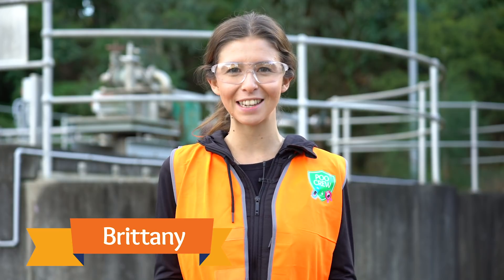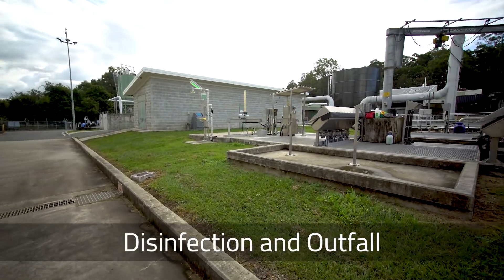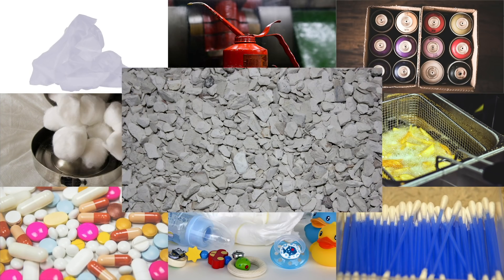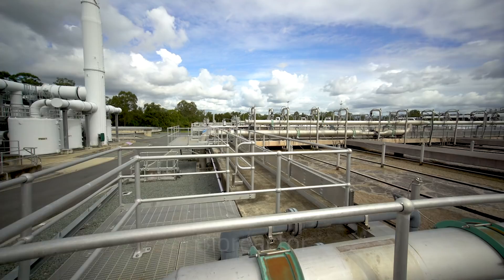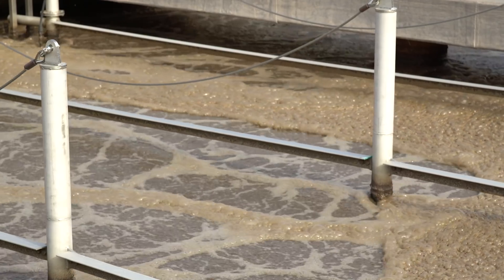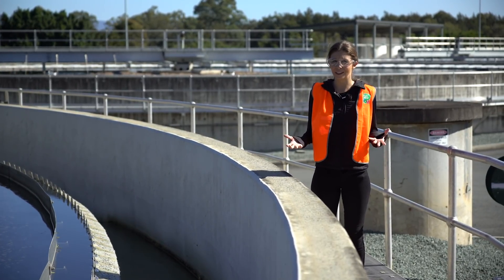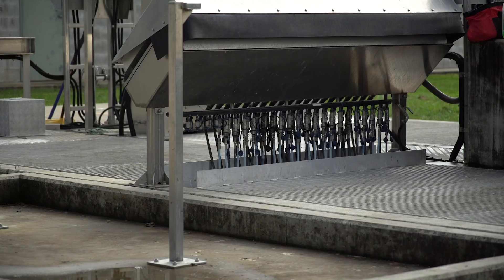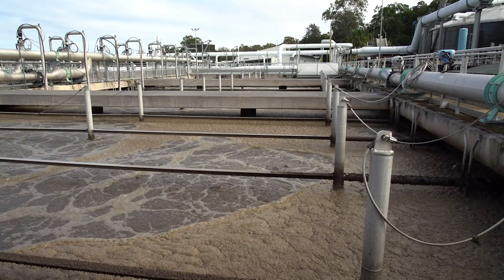STP Virtual Tour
Take a virtual tour around a Unitywater sewage treatment plant.